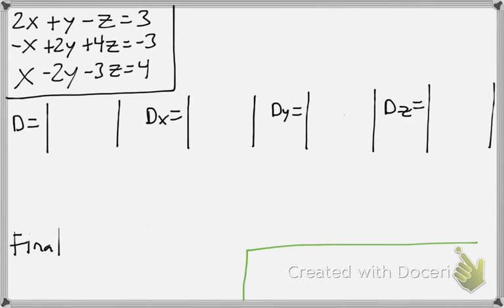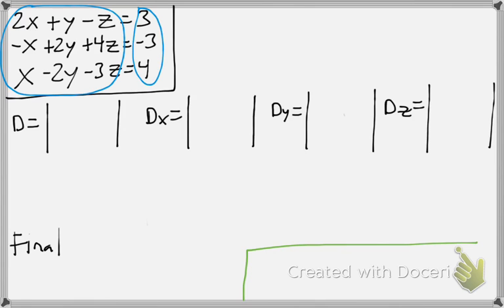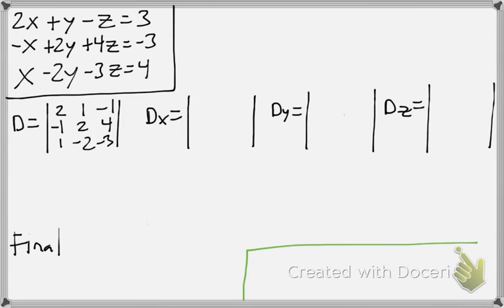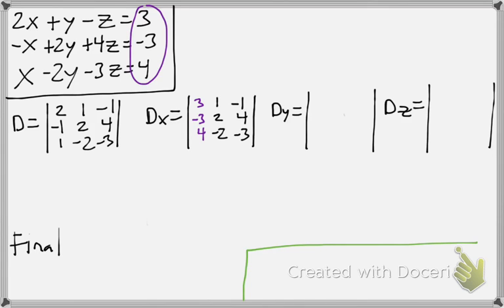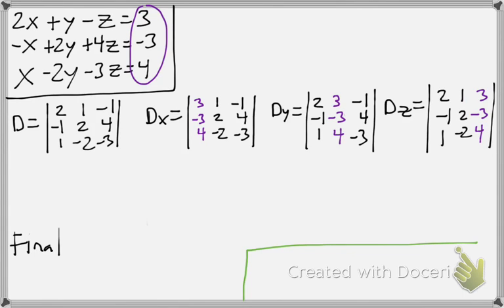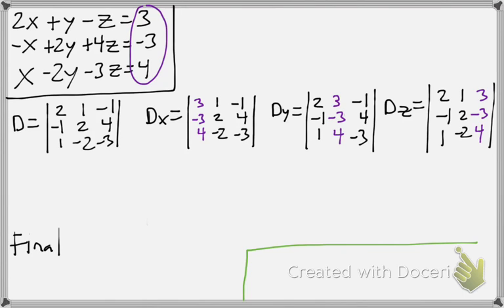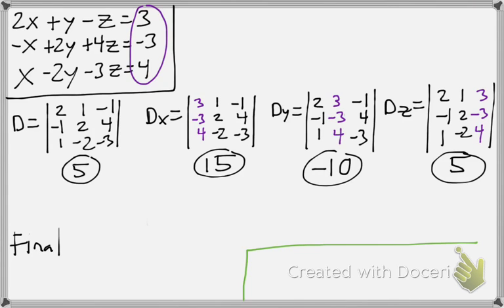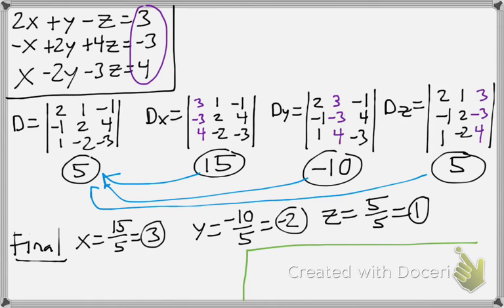Math 111 : 10.6 #10 (Precalculus Tutorial : Determinants & Cramer's Rule)